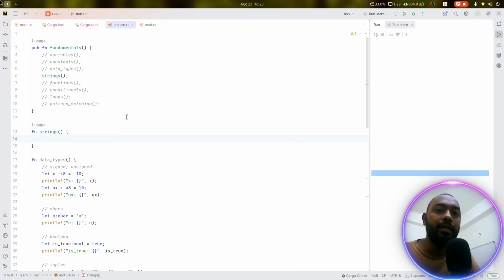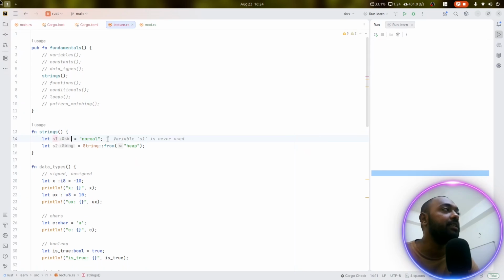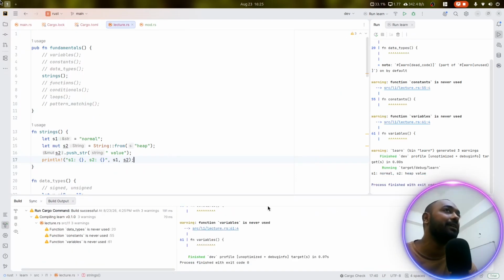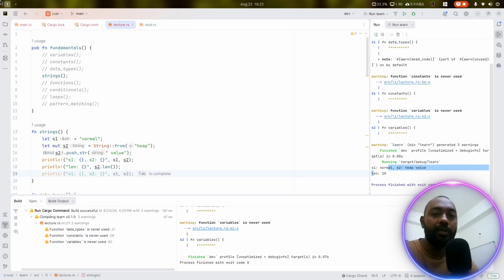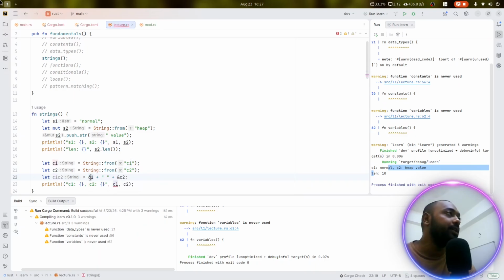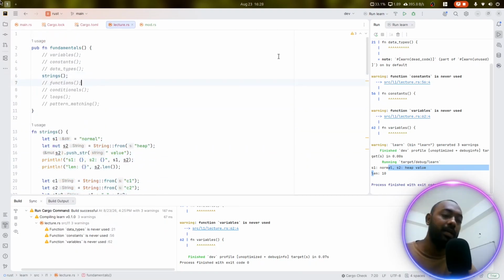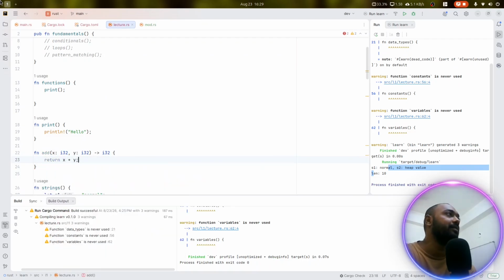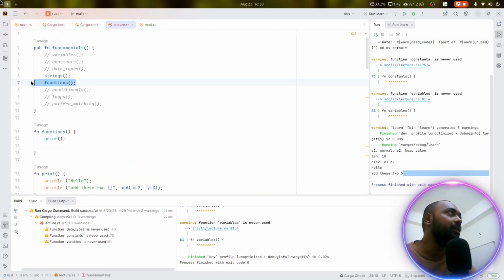Rust Strings & Functions Explained | Rust Zero To Advance Series #3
In this video, we continue the Rust Fundamentals series by learning two important building blocks of Rust: Strings and Functions.

We’ll write practical Rust code and understand how &str and String work, how strings are stored and modified, and how functions accept parameters and return values.

&str — String slices
String — heap-allocated, growable strings
Mutable strings with mut
push_str()
String length with len()
String concatenation
Functions in Rust
Function parameters
Return types
Expressions as return values
Calling functions from other functions

This is Episode 3 of the Rust Fundamentals series. We're building the foundation step by step before moving into more powerful Rust concepts like ownership, borrowing, lifetimes, traits, concurrency, and async Rust.

Next: Rust Control Flow 🚀